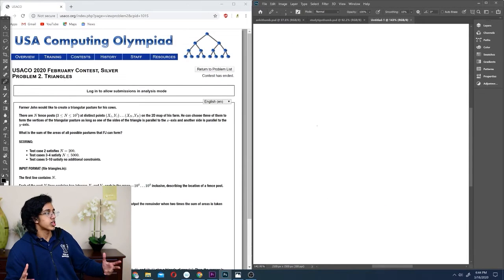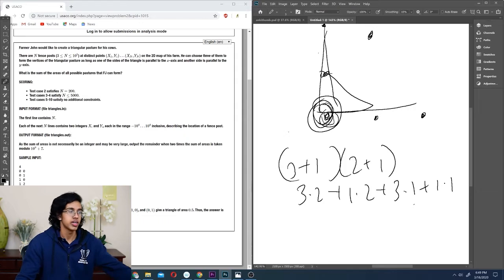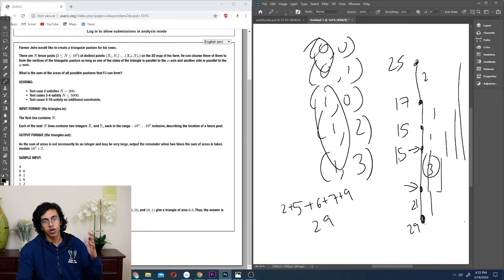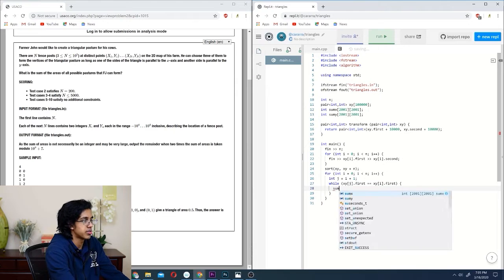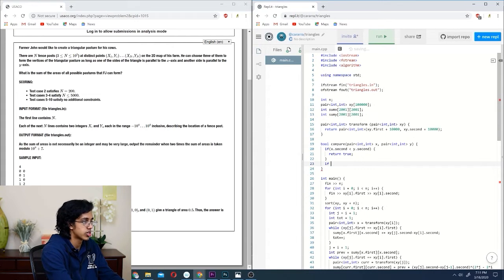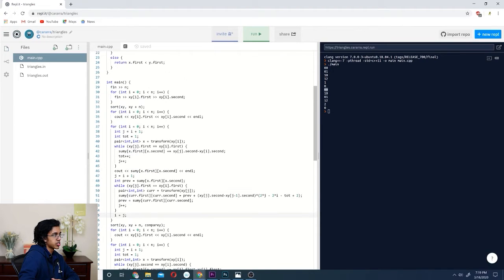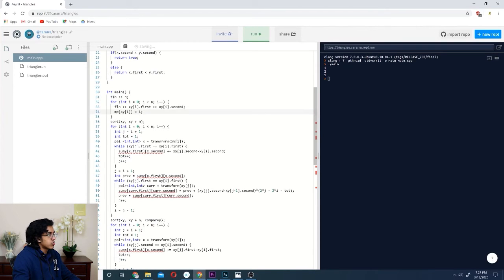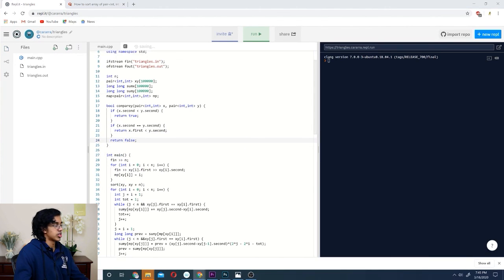USACO 2020 February Contest Silver Walkthrough: Triangles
This problem took me wayyyyy longer than it should have because I made a lot of mistakes, but hopefully it's educational to you guys :DD. The problem also had some good analytical geometry tricks in it, so that should be pretty helpful.

Also keep the suggestions coming :DDD.